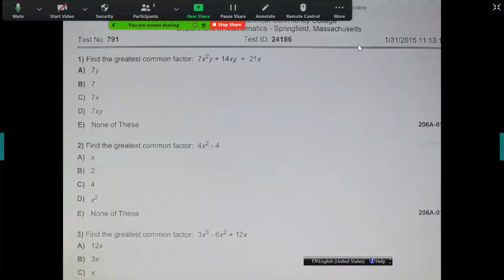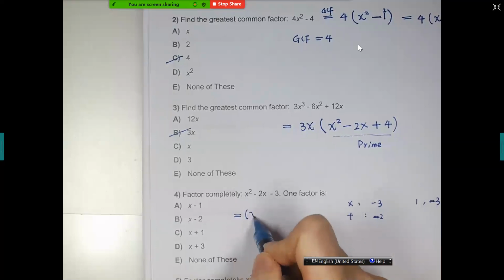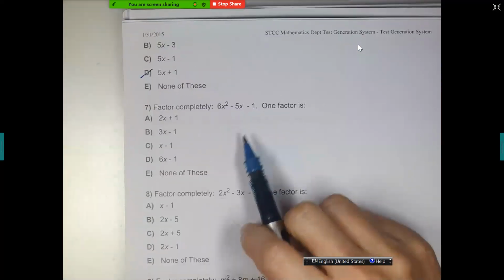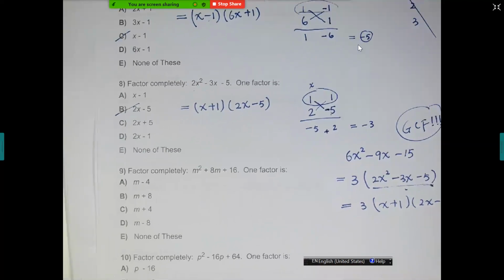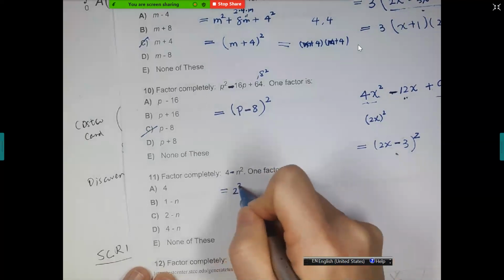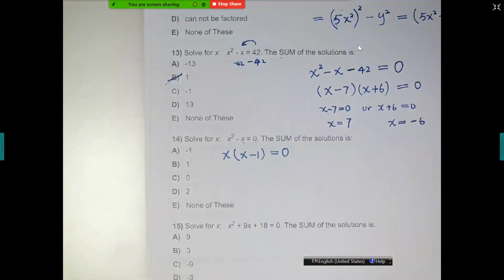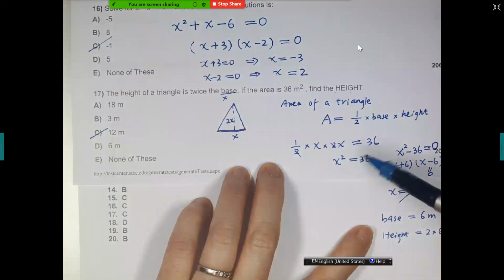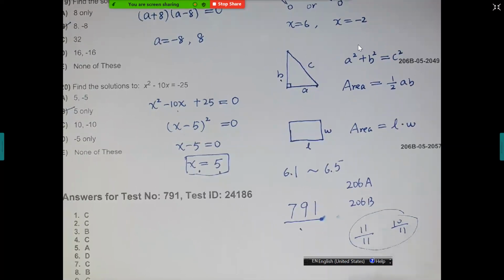Algebra 2 Review Class for TEST 791